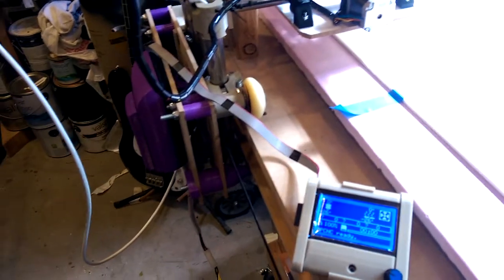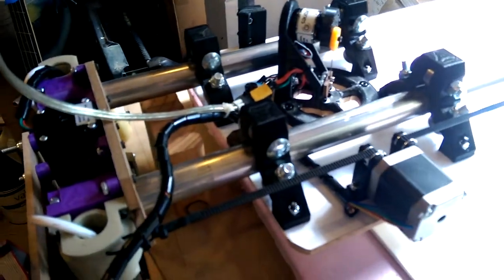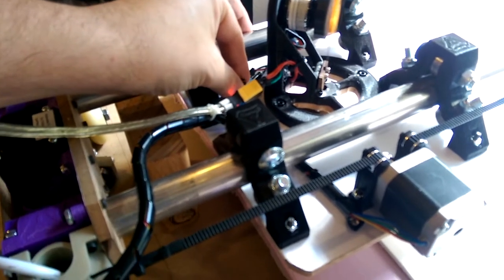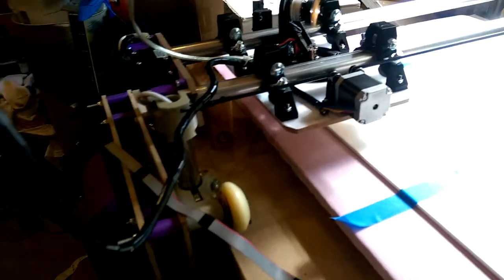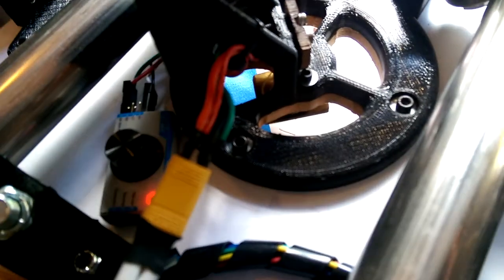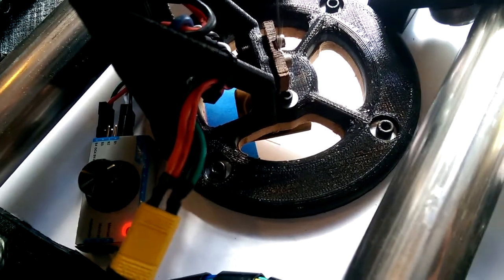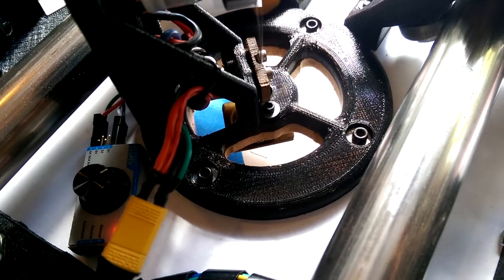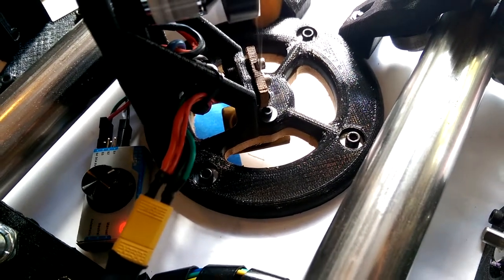Lowrider Needle Cutter 1st automated cut attempt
Well, the hardware works! Feed rates and firmware settings need some help though. Just after the video ended, the Marlin firmware tossed up a print head temperature error, so I think I might have the wrong firmware build loaded (not planning to put a heated filament extruder on this).